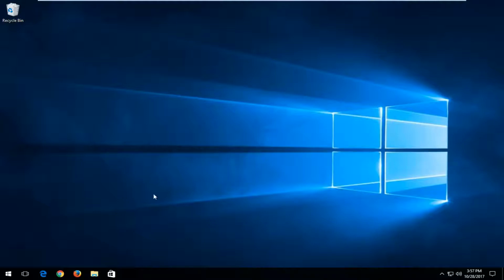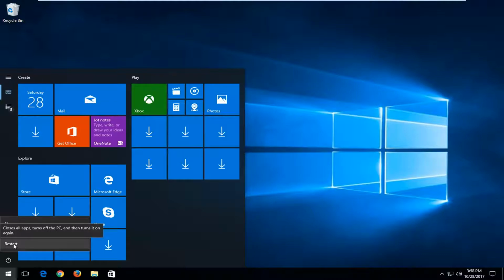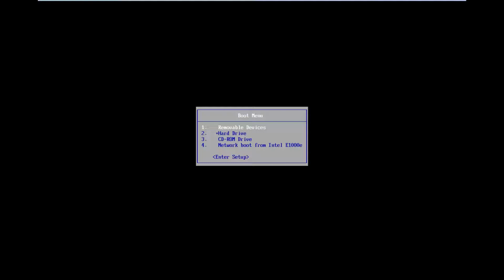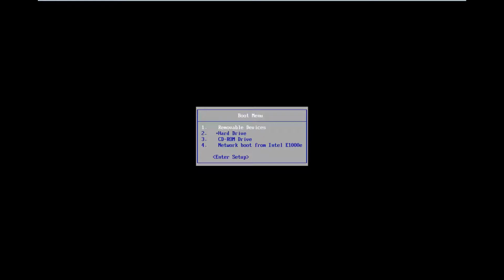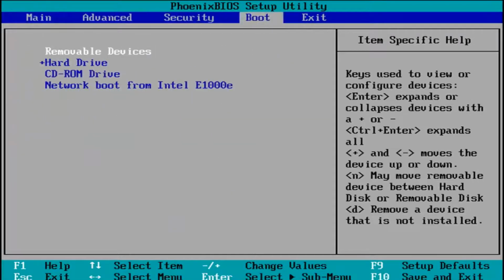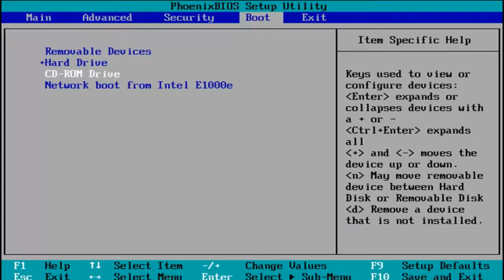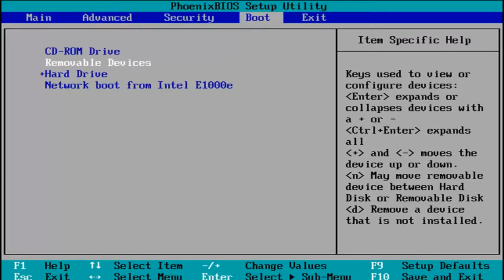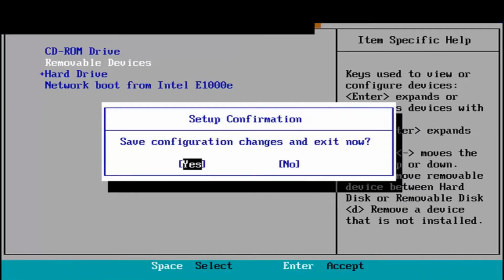How To Change the Boot Order in BIOS [Tutorial]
This brief tutorial will show you how to change the boot order in BIOS.